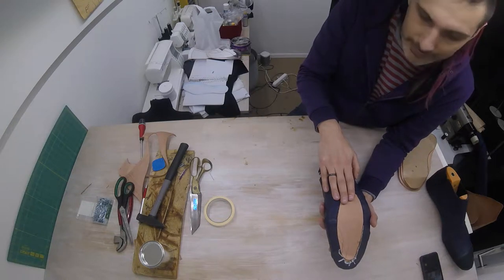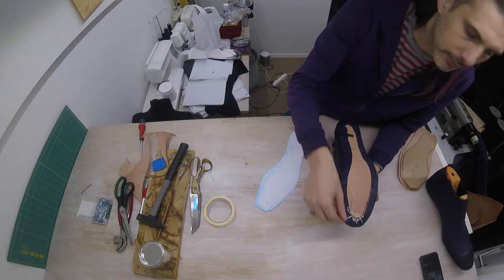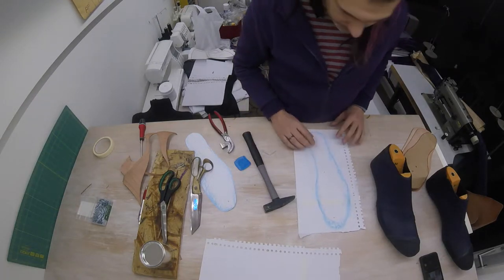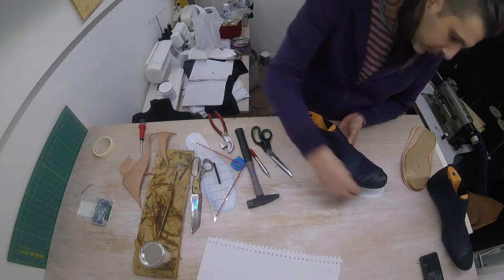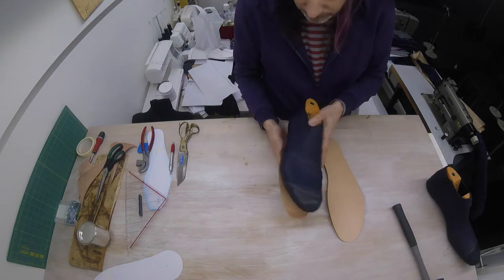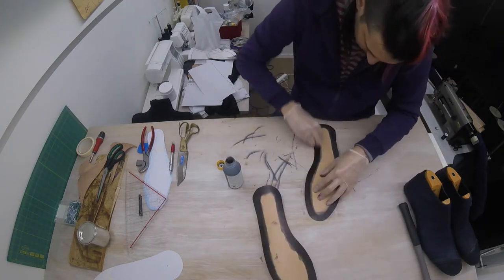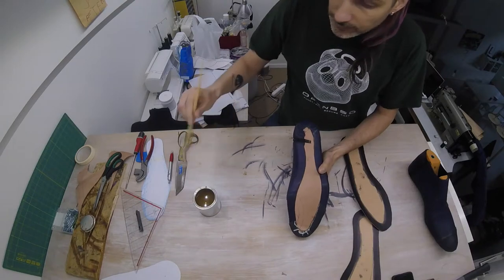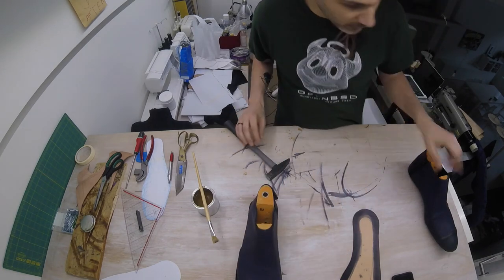Shoes from scratch 15/25 : Dyeing and glueing the midsole